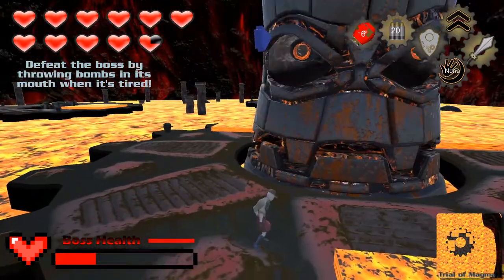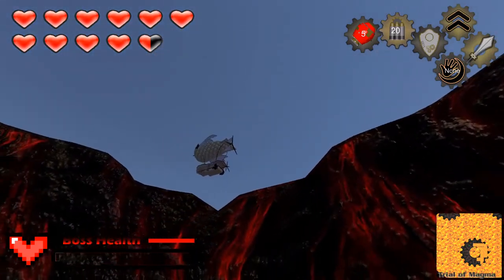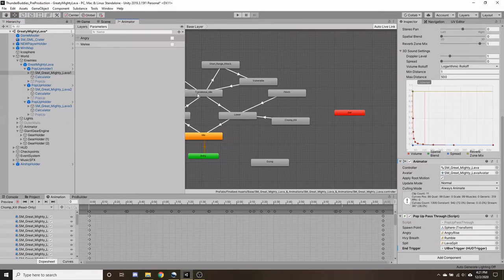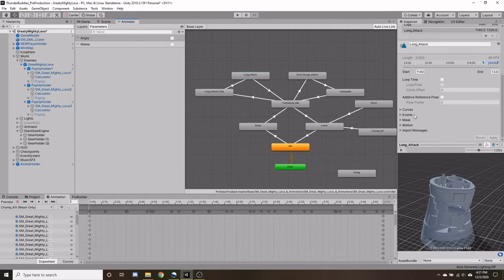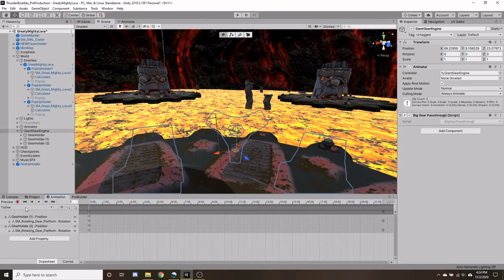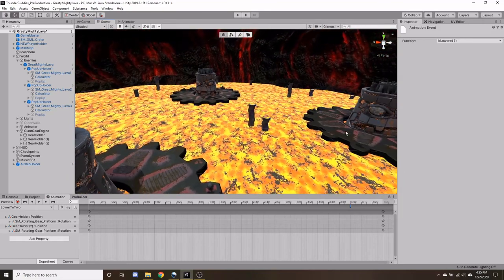Trial of Passage - GML Showcase 1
Trial of Passage
A Full Sail University Capstone Project

In this video I do a quick playthrough of my boss level and then an overview in the Unity Editor on how I have it all set up. I also want to give a special shout out to Benjamin Portmann who created the model, textures, and animations for The Great Mighty Lava.

Team Thunder Buddies
Nicholas Fife - Designer
Rob Lowe - Designer
Teddy Koniarz - Designer
Brad Thompson - Designer
Benjamin Portmann- Artist
Ashley Coe- Artist
Vincent Brindisi- Artist
Christopher Peterson - Artist